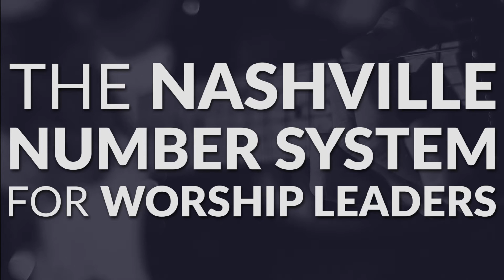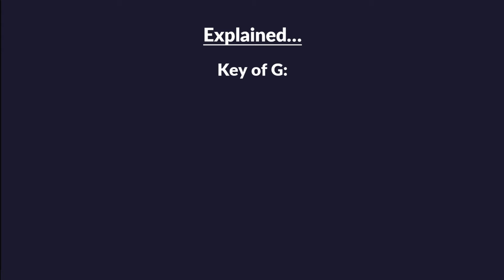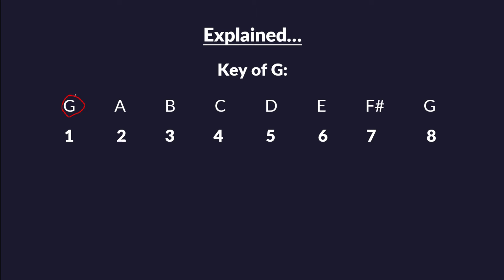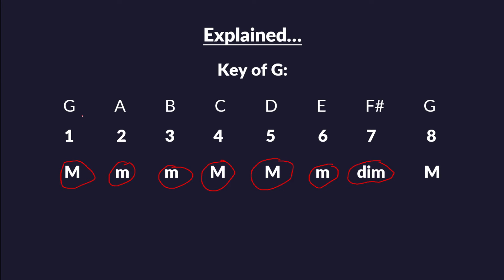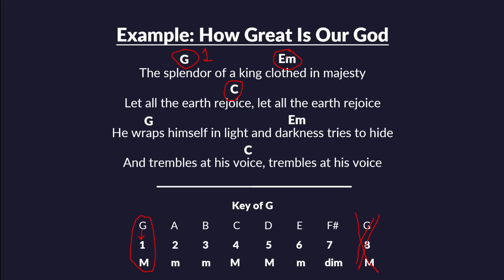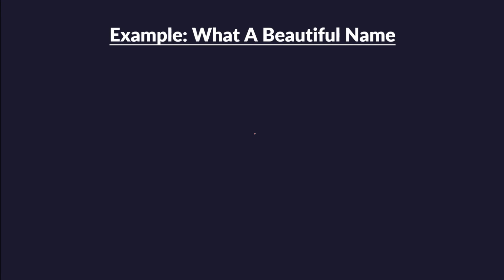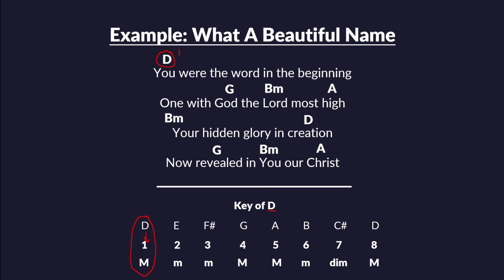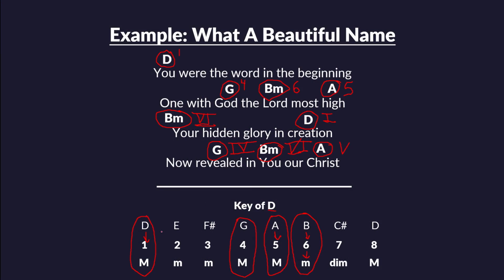How To Use The Nashville Number System For Worship Leaders (With Examples)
🔴 5 simple tips to instantly lead engaging worship with confidence. Free audio training "5 Tips To Instantly Improve Your Worship Leading"

In this video, you'll learn all about the Nashville Number System and how it applies to your worship ministry.

By the end of the video, you'll know the step by step process it takes to transcribe any worship song into the Nashville Number System.

Microphone - MXL V63M

Camera - Logitech C920

Tripod - JOBY GorillaPod